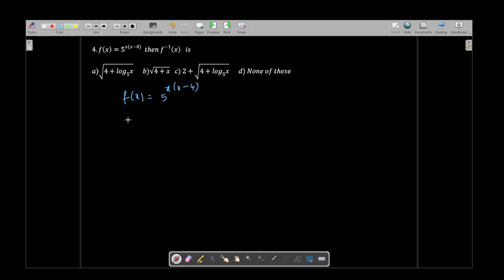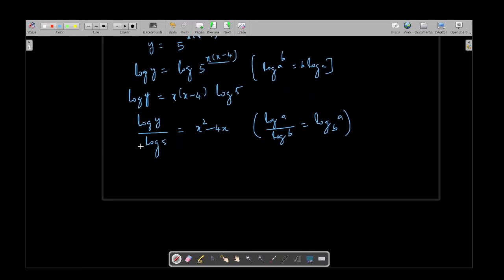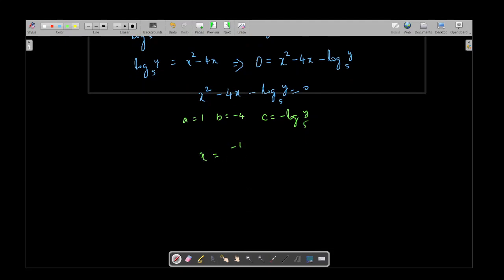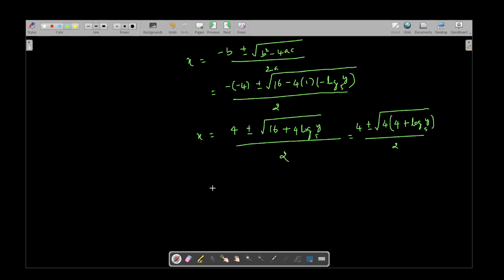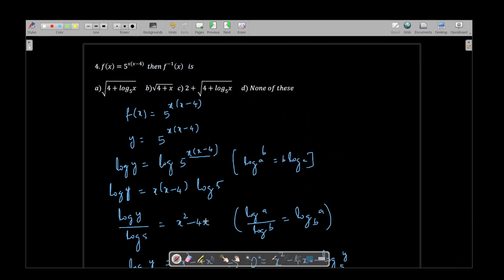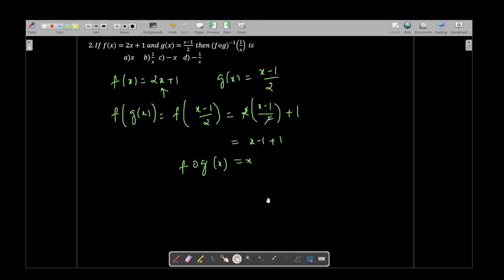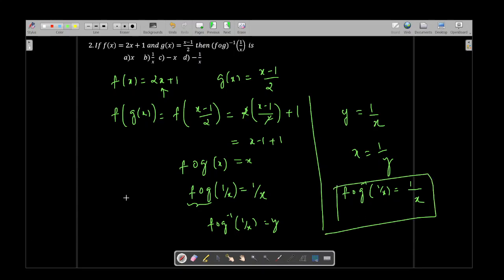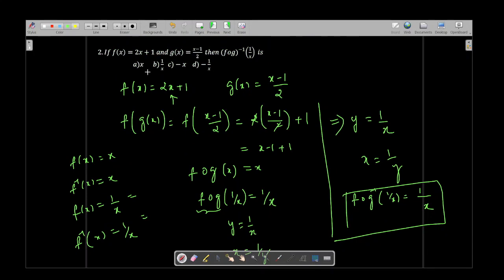51. Problems on Inverse functions part2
Inverse Functions - Problems